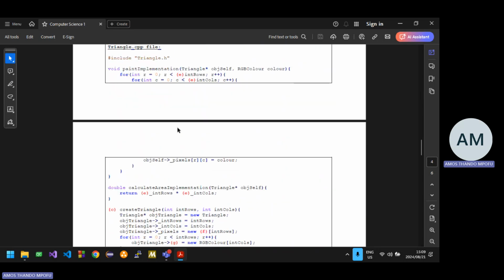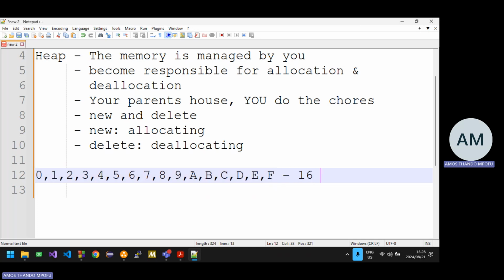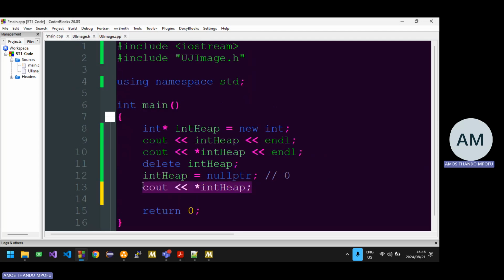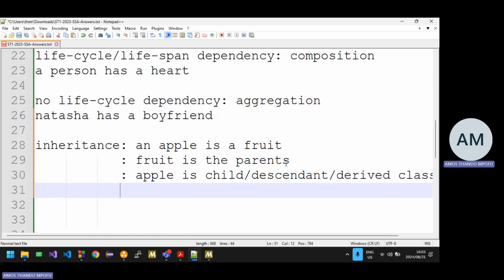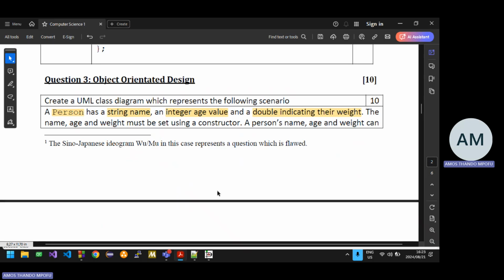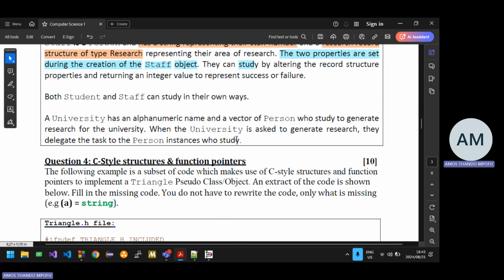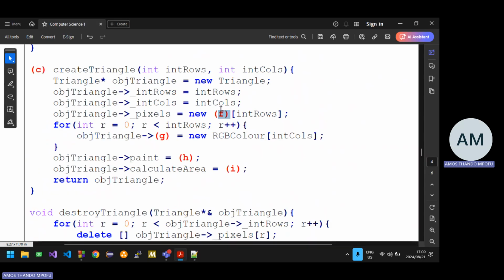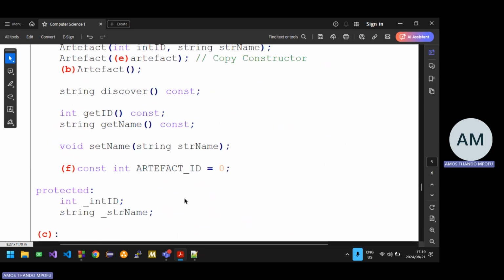C++ Computer Science 1B Semester Test 1 SSA 2023 Memo